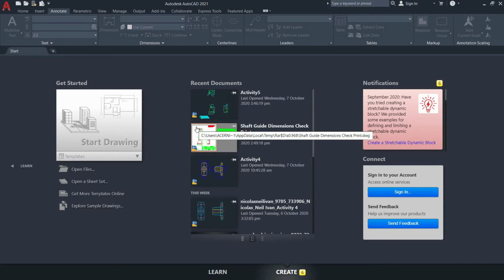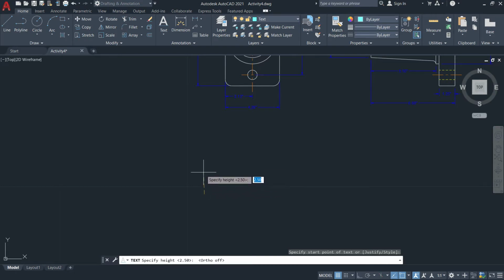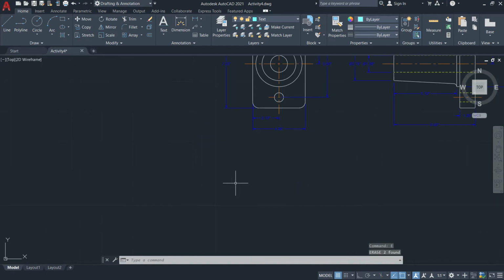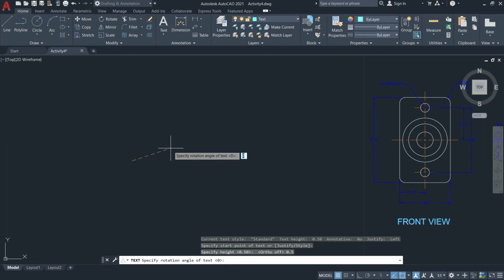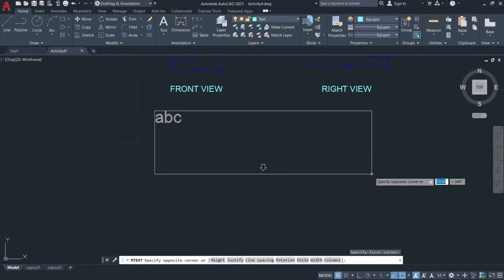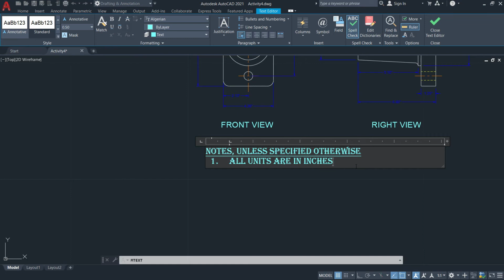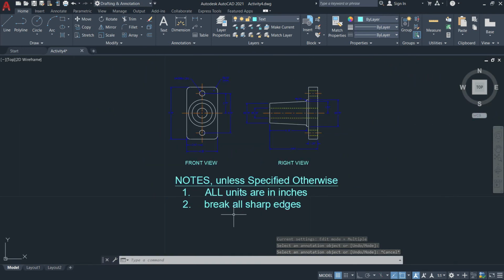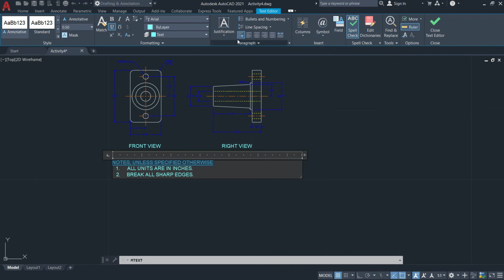35. Text and Multiline Text